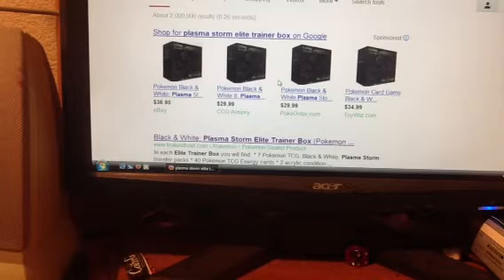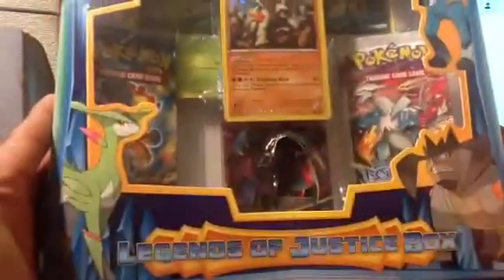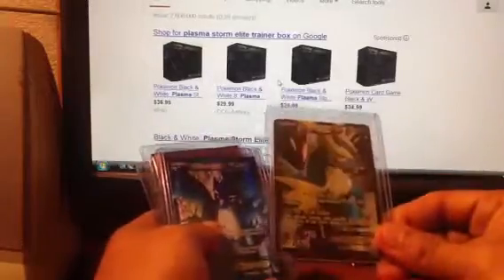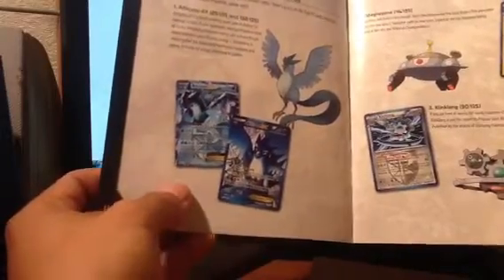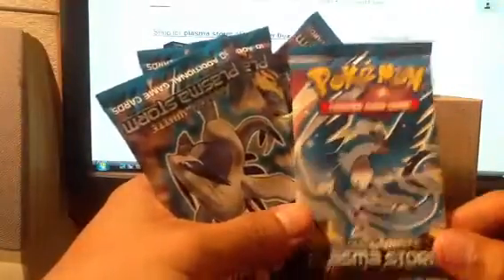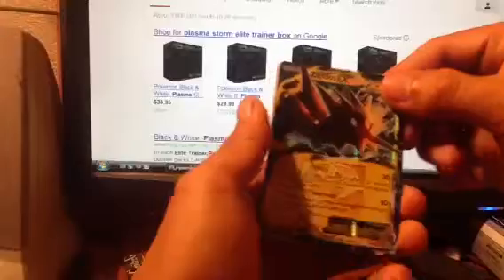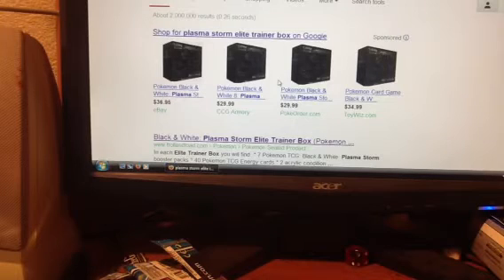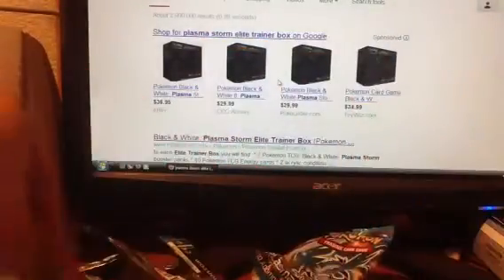Epic Pokemon plasma storm elite trainer box opening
Hey everyone it's Ulysses oping the brand new Pokemon plasma storm elite trainer box! Amazing pulls of ex and 2 ace specs!!! If you like the competitive scene I also write recaps of battle roads city champs and regionals as well as deck analysis and card analysis.